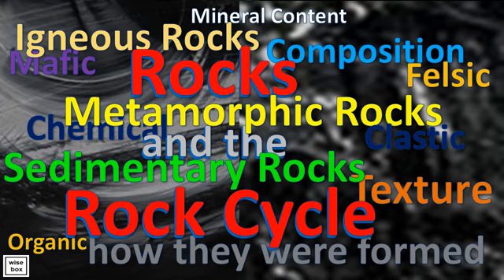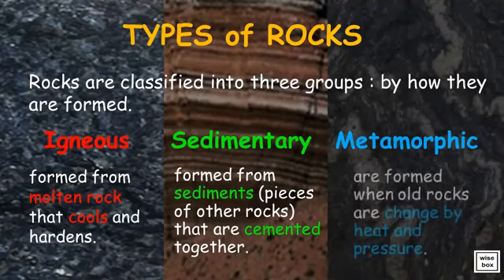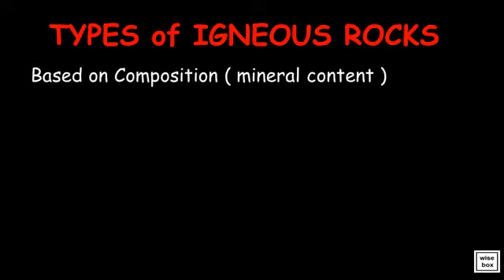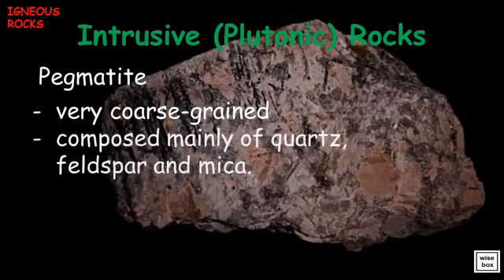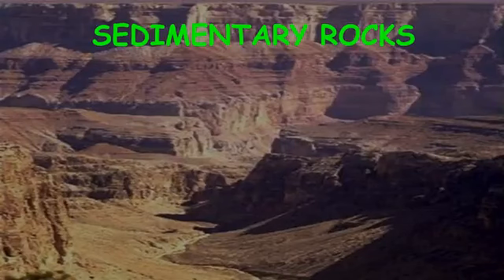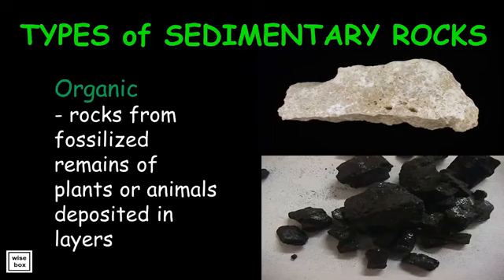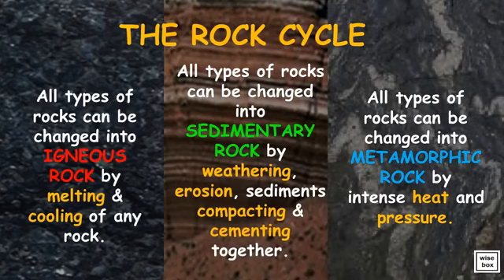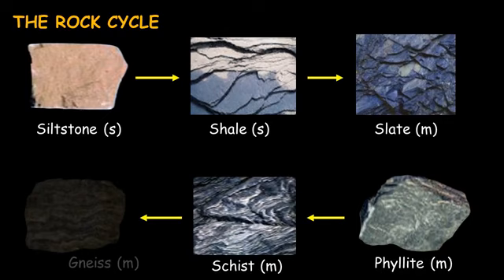Classification of rock type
classification of rock